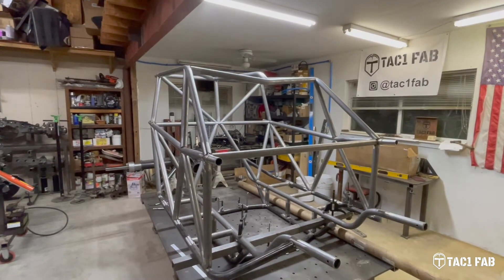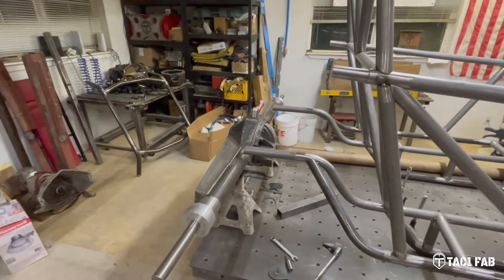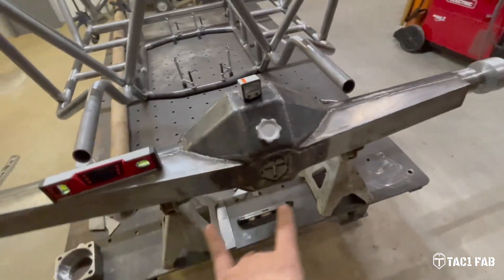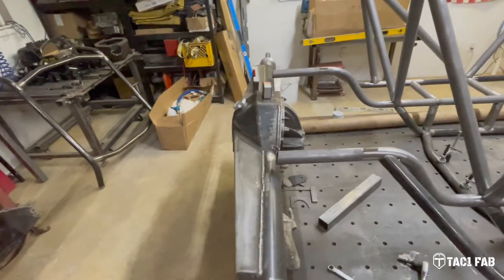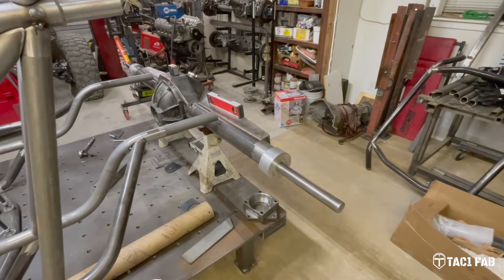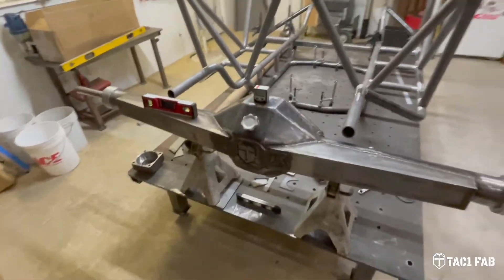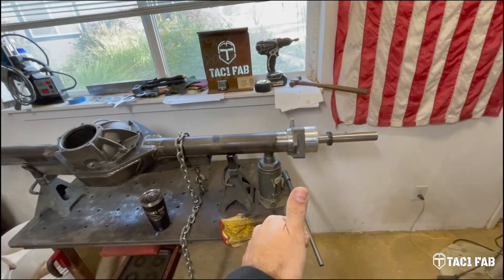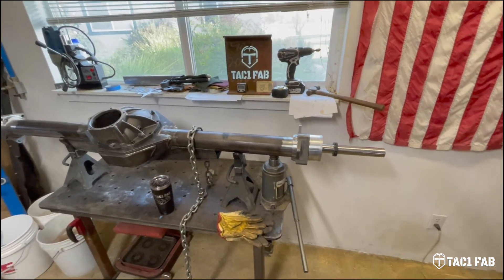Stryker Chassis Build Vlog Episode 9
How not to build a fabricated axle housing. A crucial part of any build is the drivetrain. I need axles to start figuring out suspension link geometry,  axle and chassis mounts. Join me as I struggle to justify all the time spent on this home built fabricated 9" rear axle housing. It's painfully obvious this my first time. As real as it gets, transparent. Gotta start somewhere. If you never try you never fail.

Follow along as I discuss the newest Stryker chassis build Styker4. In this build series the how's and why's of chassis design and function. My mission is to discuss the various details of this chassis design, and chassis design in general.

Some of the tools/products I use.

@JDSquaredInc  Model 32 Bender, & Notchmaster
@Bendtech  Bendtech Pro Tube Design Software